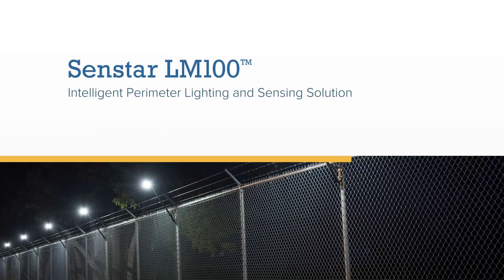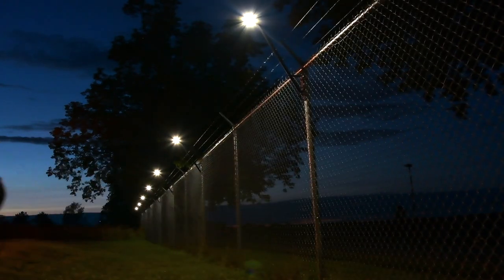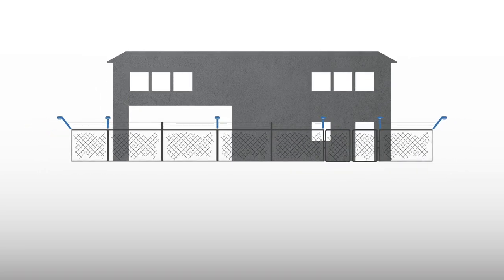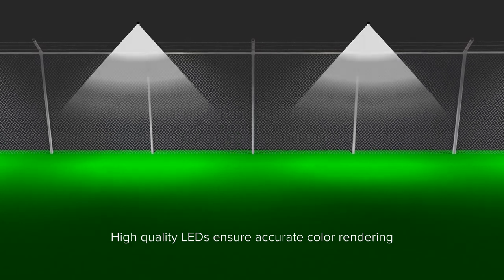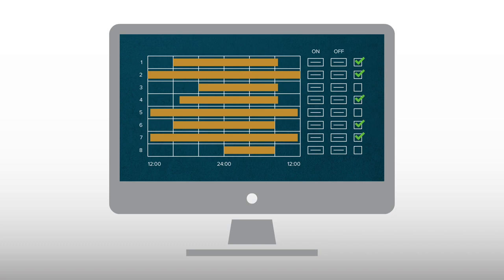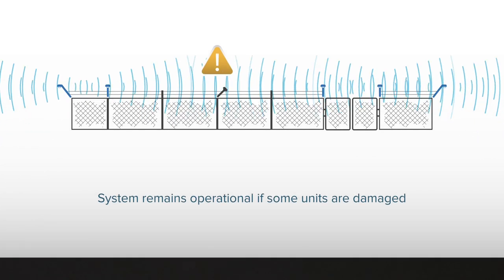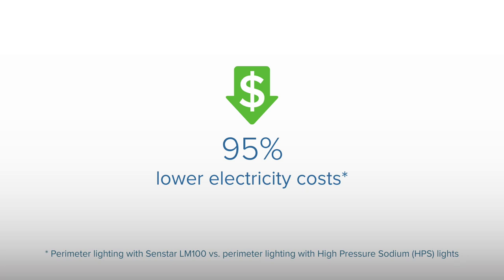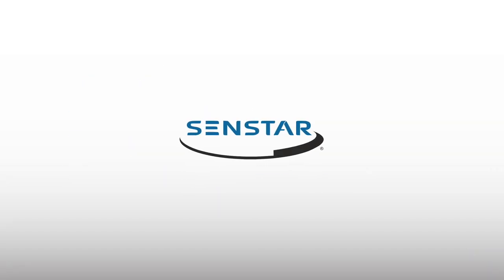Senstar LM100 Perimeter Intrusion Detection and Deterrence System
Combining two key security functions in one cutting-edge product, the Senstar LM100 acts as a powerful deterrent against intruders, detecting and illuminating them at the fence line while alerting the site’s security system. The engineering lighting uses up to 95% less electricity than other security lighting products and is safe and easy to install.